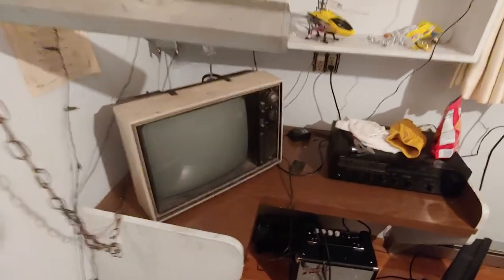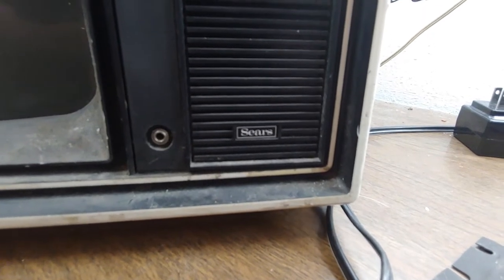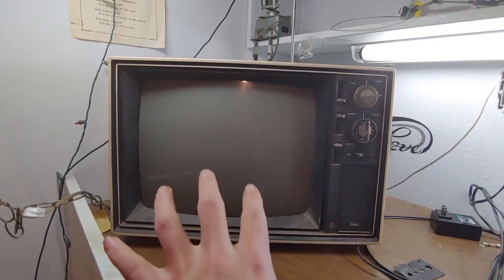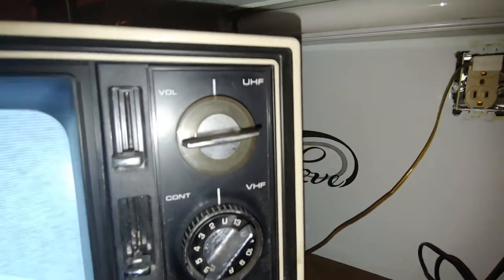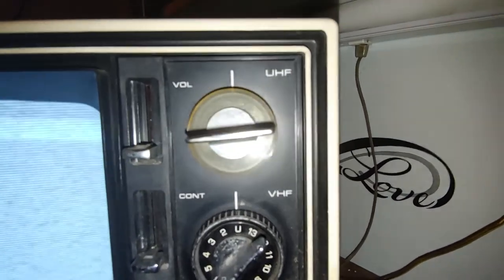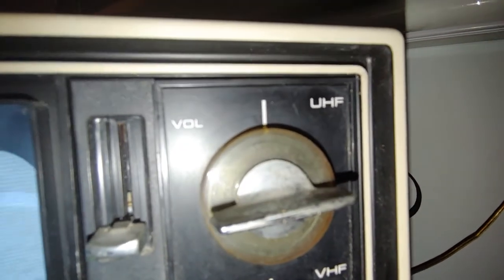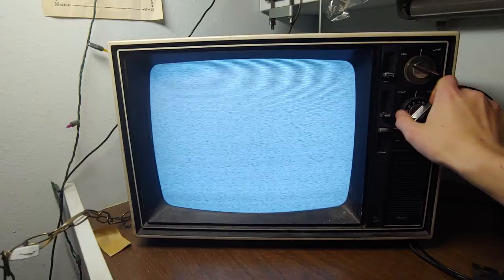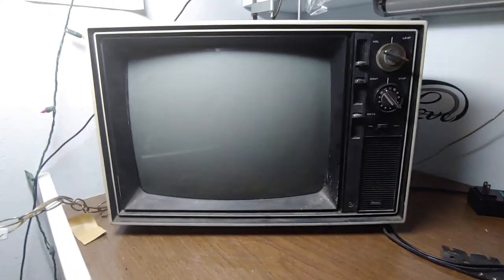1960s Sears CRT TV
This video is about a 1960s Sears CRT TV